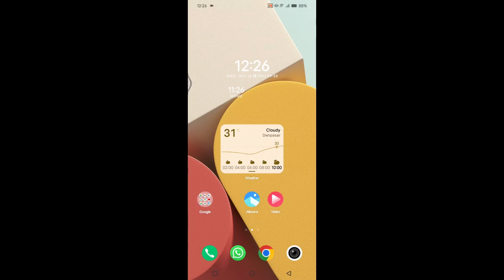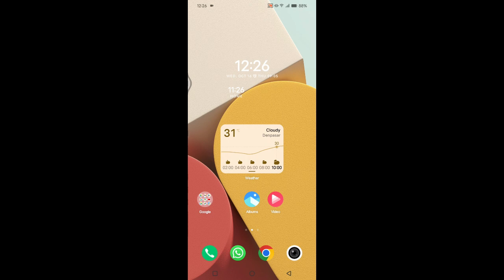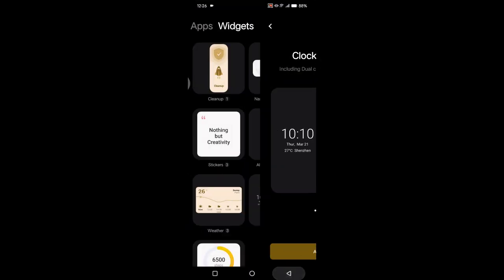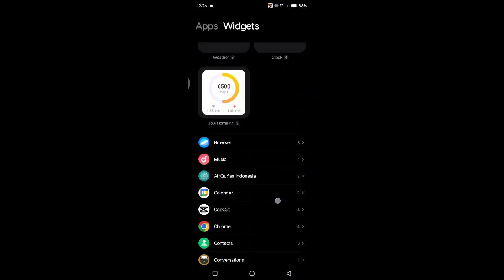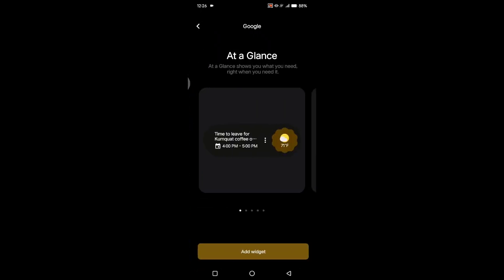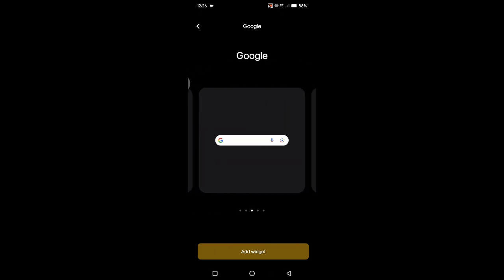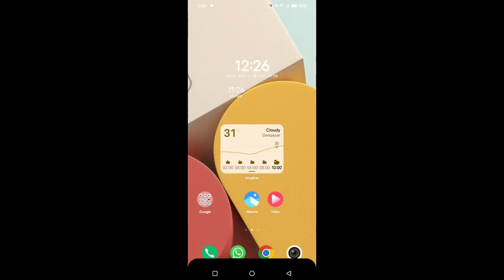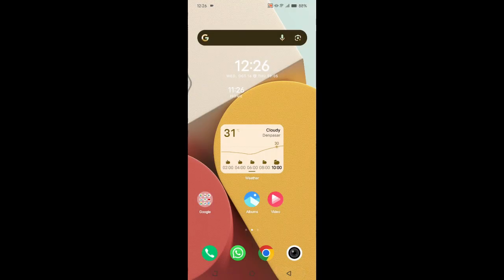❤️ EXPERT: How to Add Google Search Bar on HomeScreen in Redmi or Any Android Phones | FIX Problem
Want to search the web directly from your Android home screen? Learn how to easily add the Google Search bar to your home screen for quick and convenient access